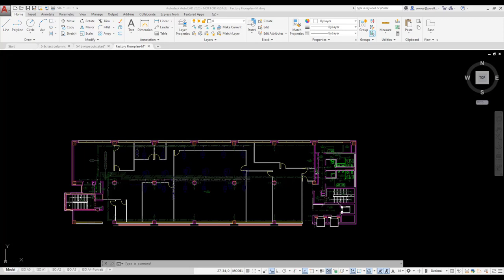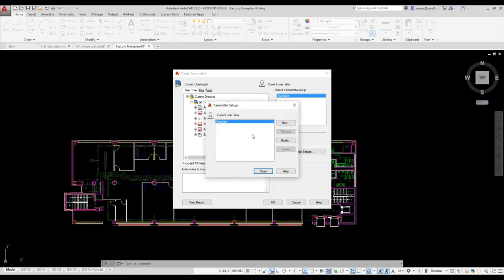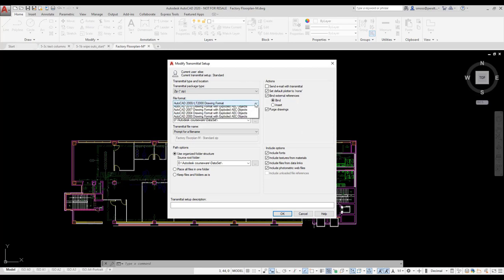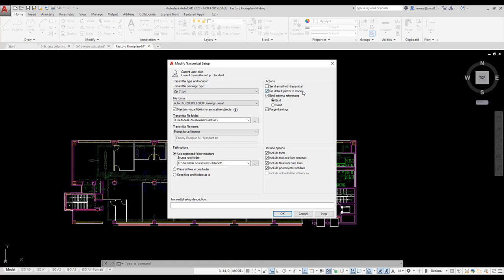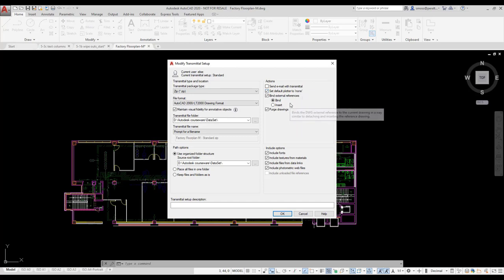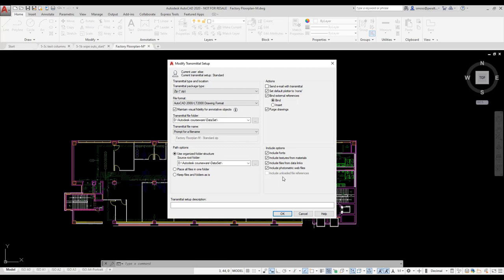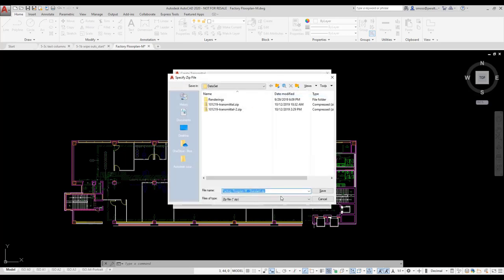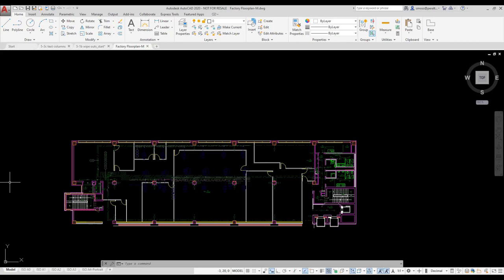Etransmit take Autocad Englis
Etransmit take  Autocad Englis #24